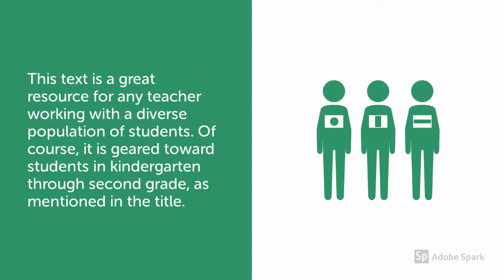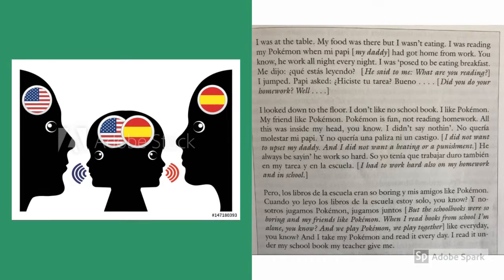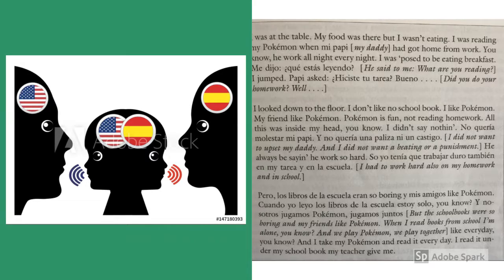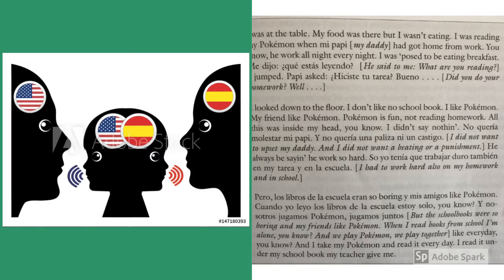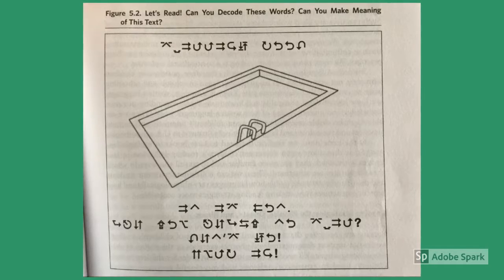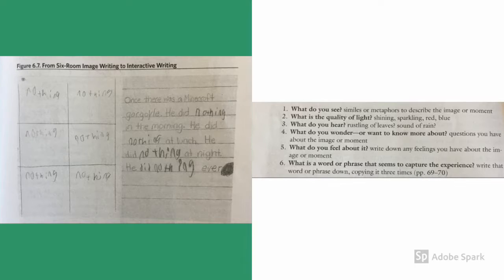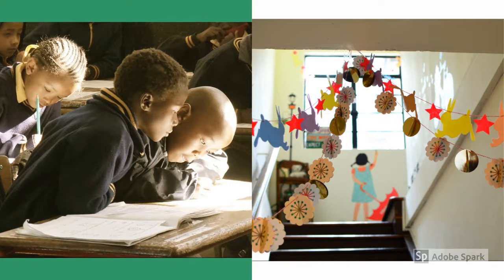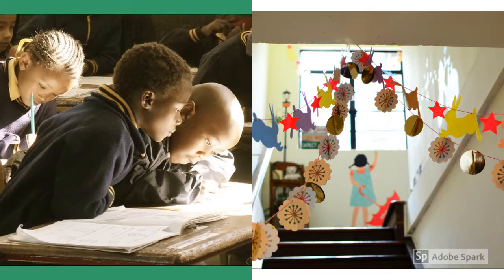Hyde WRAP III